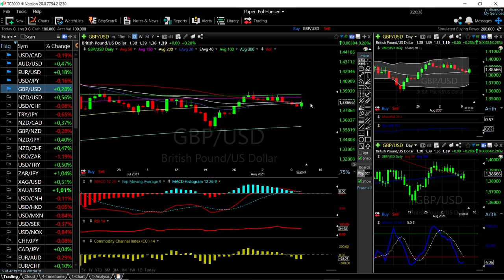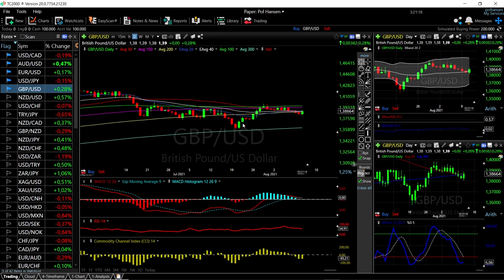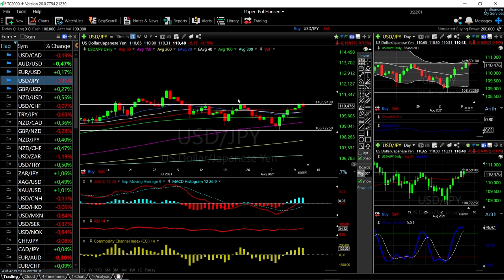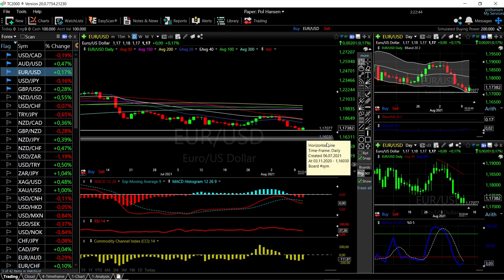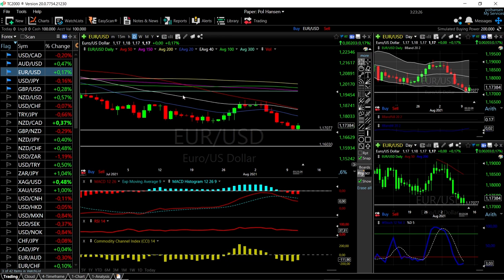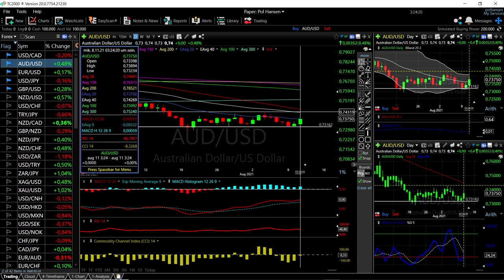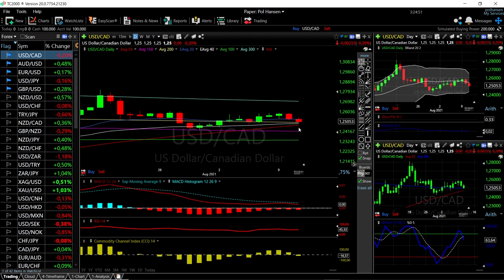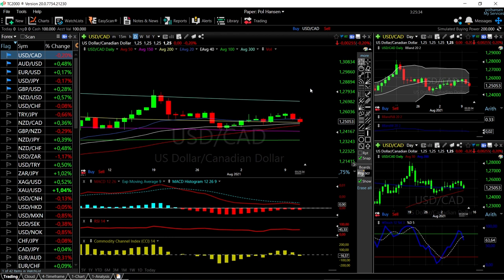EUR/USD, GBP/USD, AUD/USD, USD/JPY and USD/CAD forecast for August 12, 2021